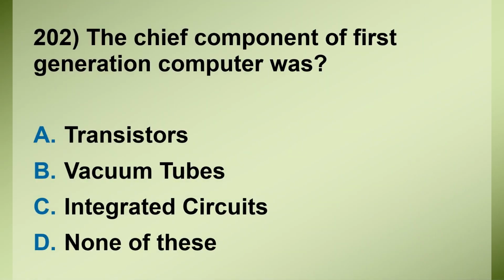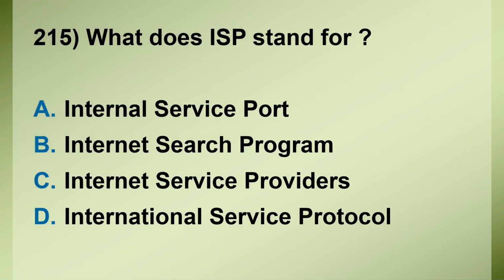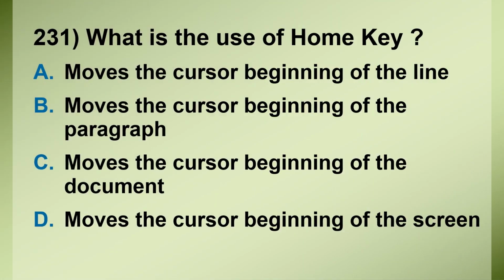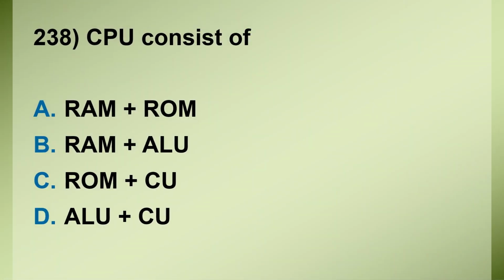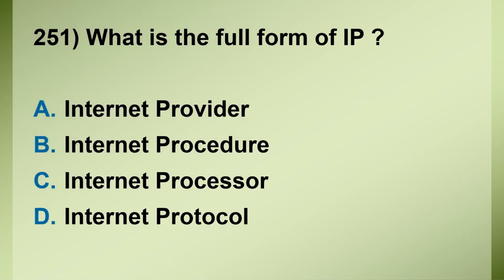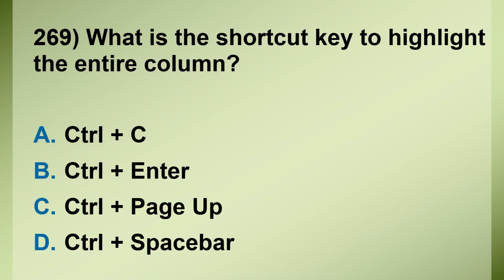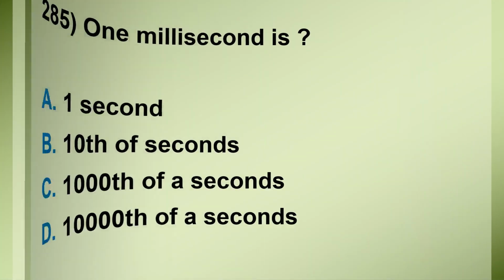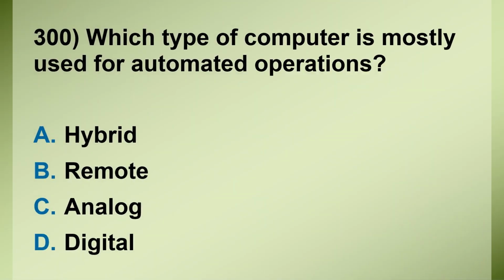3.Top Computer MCQs for Competitive Exams#rrbje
## Computer MCQ Questions for Competitive Exams

Computer MCQ (Multiple Choice Questions) are a staple of the competitive exam landscape. They test your knowledge and understanding of fundamental computer concepts across various topics. These questions can appear in exams for:

* **Engineering Entrance Exams (JEE Mains, BITSAT, etc.)**
* **Management Entrance Exams (CAT, XAT, etc.)**
* **Government Jobs (SSC, Bank Exams, etc.)**
* **General Awareness Exams**

Here's a breakdown of the kind of MCQ questions you might encounter:

**Topics Covered:**

* **Hardware:**  Basic components like CPU, memory, storage devices, input/output devices.
* **Software:**  Operating systems, application software, system software, programming languages.
* **Networking:**  Basics of networks, internet, protocols (TCP/IP), network devices (routers, switches).
* **MS Office Suite:**  Word processing (MS Word), spreadsheets (MS Excel), presentations (MS PowerPoint).
* **Computer Basics:**  Data representation, computer generations, types of memory, digital logic.

**Sample MCQ Questions:**

1. Which of the following is a computer's Central Processing Unit (CPU)?
2.  What is the main function of an operating system?
     (a) Word processing  (b) Playing games  (c) Managing computer resources  (d) Browsing the internet
3.  The World Wide Web (WWW) is a part of the:
     (a) Internet  (b) Local Area Network (LAN)  (c) Software  (d) Hardware

**Tips for Preparing for Computer MCQs:**

*  Refer to your exam syllabus for specific topics.
*  Use textbooks and online resources to understand the concepts.
*  Practice with question papers and mock tests from previous years.
*  Focus on both basic and advanced topics depending on the exam level.

**Additional Resources:**

* Free online MCQ websites
*  Computer Science textbooks for beginners
*  Practice papers for specific competitive exams

You can ace the computer MCQ section of your competitive exam by understanding the format and effectively preparing.